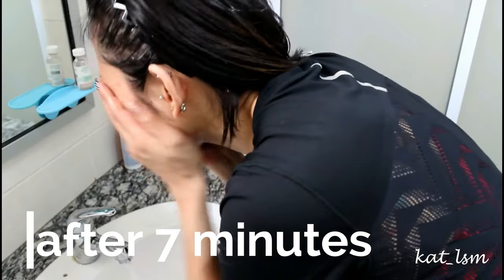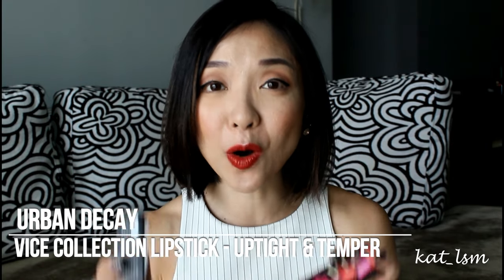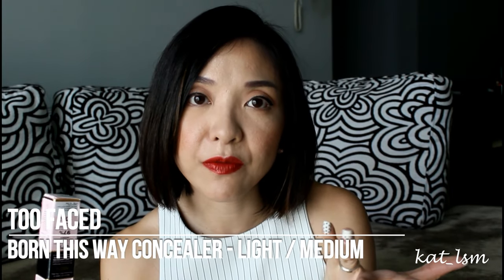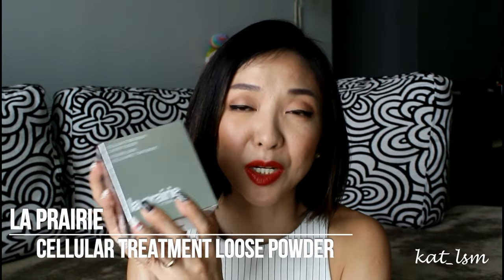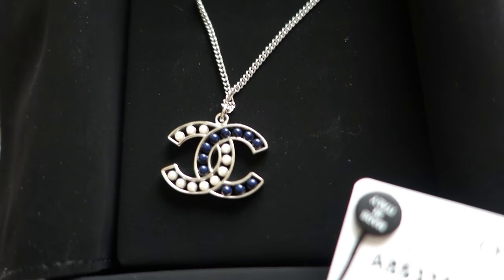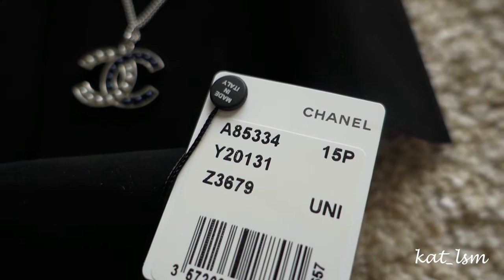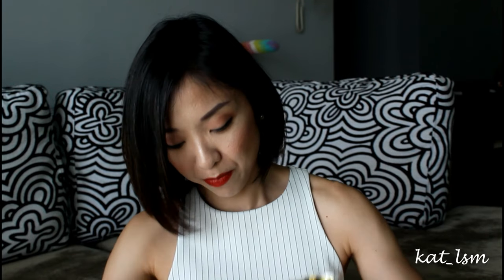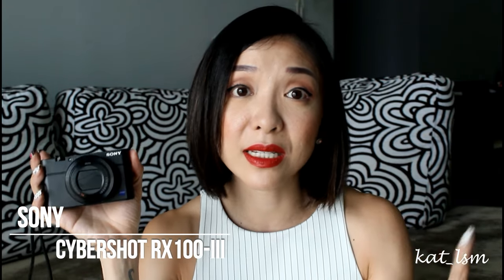Collective Haul - Sephora, MAC, La Prairie, Chanel, Furla, Dior, etc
Hi everyone!!! I'm back again with another haul! it's pretty random as I've been buying stuff here & there. Now that my voice is back, i'm pretty chatty :P it's a long video, hope you all don't mind.

The first part is mainly makeup and skincare
Skip to the luxury @ 14:50min

Items Mentioned
1. Peter Thomas Roth Pumpkin Enzyme Mask (Sephora)
2. Becca Ombre Rouge Eye Palette (Sephora)
3. UD Vice Lipstick in Temper and Uptight (Sephora)
4. Too Faced Born this way concealer (Light/Medium) (Sephora)
5. Benefit Goof Proof Brown Pencil in 4 (Sephora)
6. MAC Cosmetics Matte Lipsticks in Chilli and Barbeque
7. La Prairie Cellular Treatment Loose Powder (Watch my haul for Lamer
8. Kose Sekkisei Range (Lotion, Emulsion & Rice Power Extract)
9. Chanel Necklace (A85334 Y20131 Z3679) (See my other necklace here @ 9:30minutes
10. Dior cardholder / small purse (I don't know code as the receipt was given to custom for tax refund :(
11. Furla Metropolis Mini Handbags
12. Pandora Charm and Ring
13. FreyWille Scarf
14. Mozart Chocolates & Manner Wafers
15. Sony RX100-iii Camera